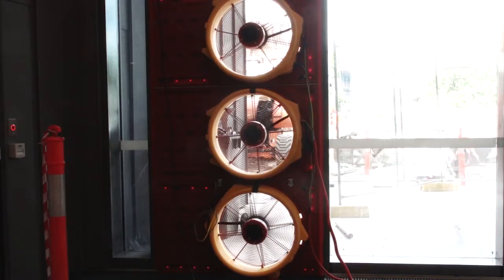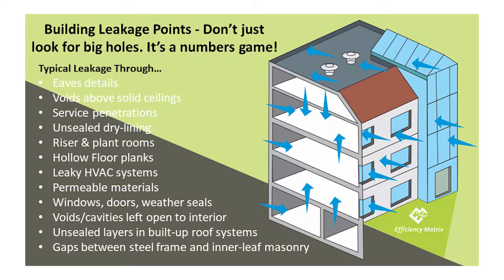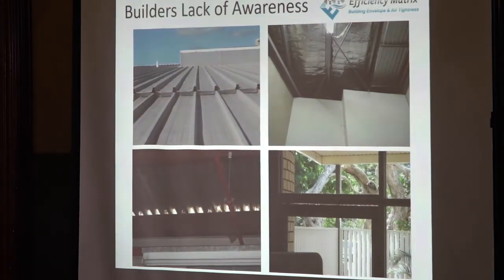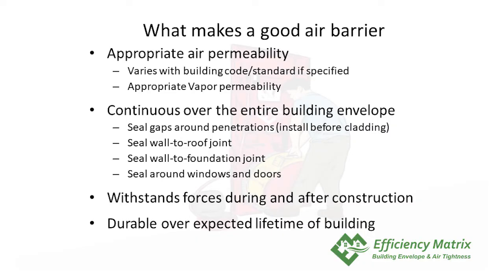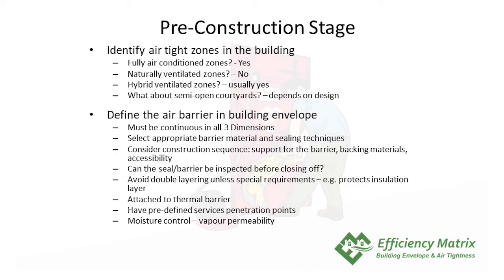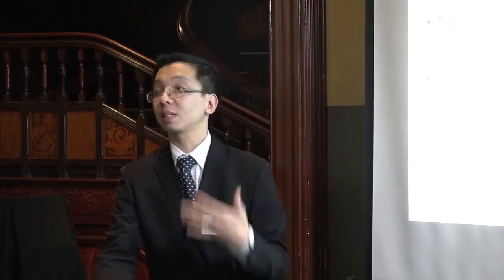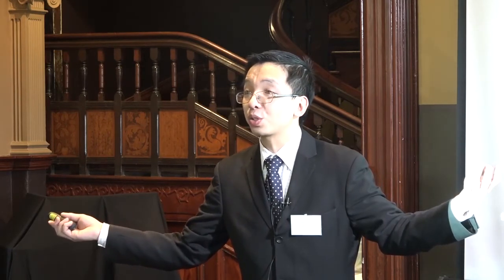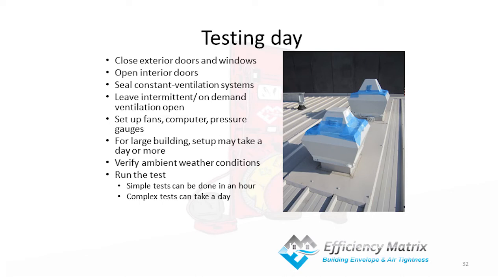Presentation - Practical Building Air Tightness 101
Joseph Cheung presents on building air tightness. The in's and out's on why it matters, and how air leakage in buildings comes about. Wind, stack effect and HVAC imbalances all contribute to building performance degredation, and this presentation covers all the different types of testing, as well as discussing the finer details on how to make our buildings more air tight in Australia.